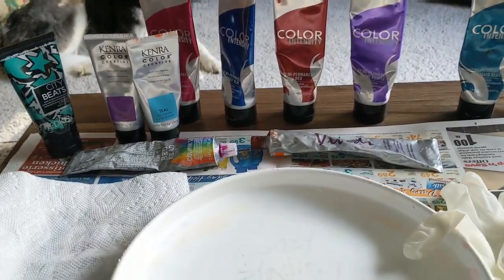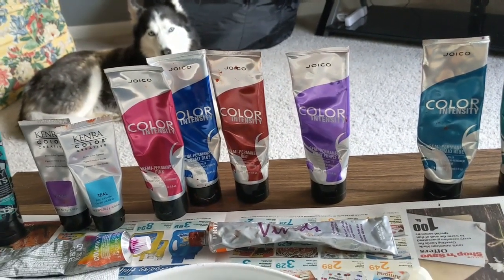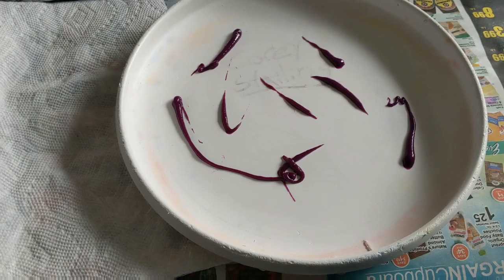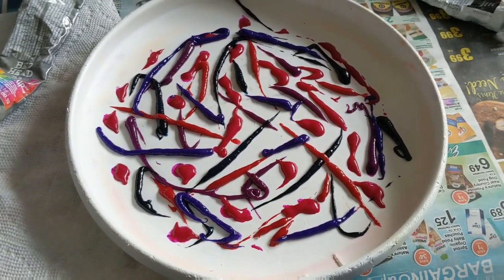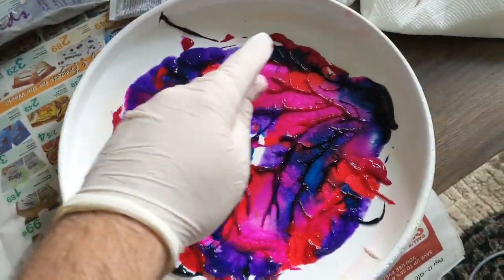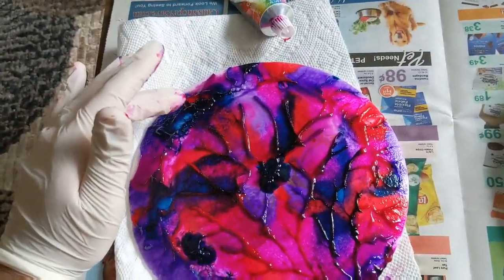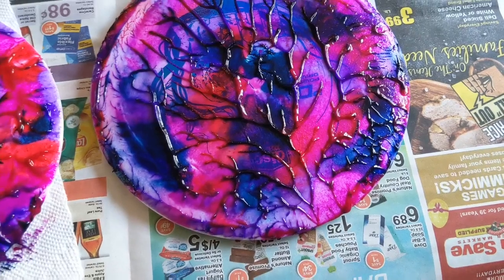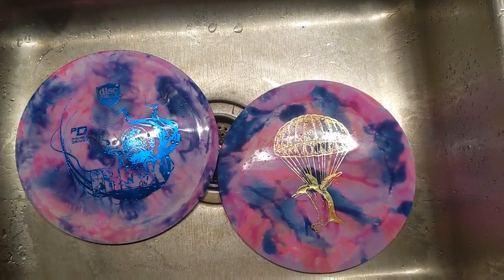Learn to Dye Discs: Hair Dye Method